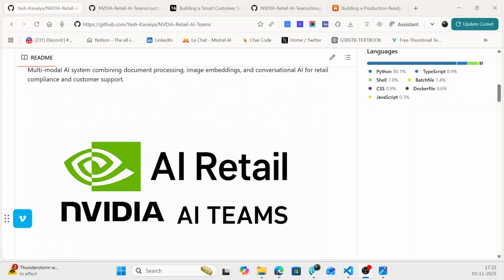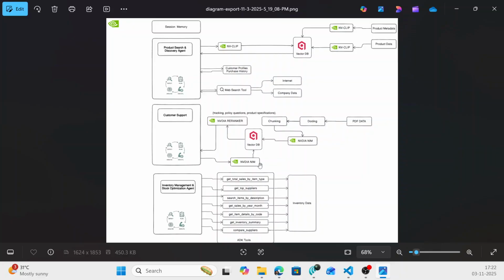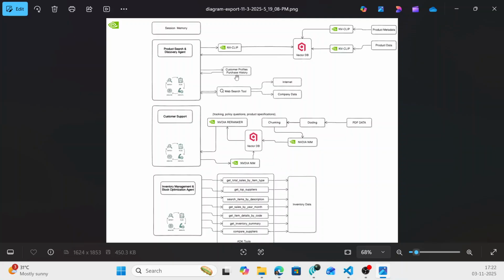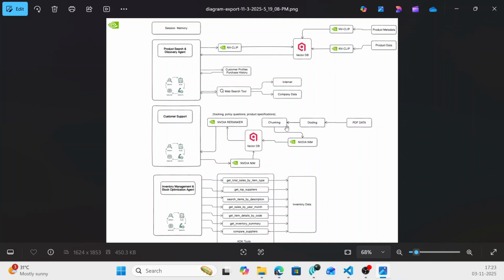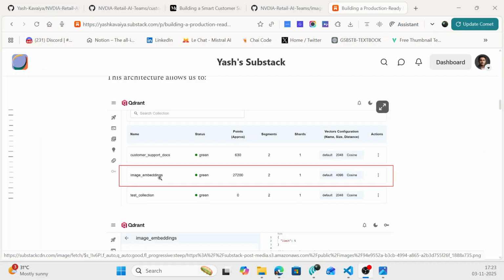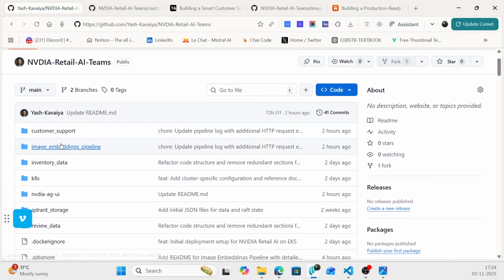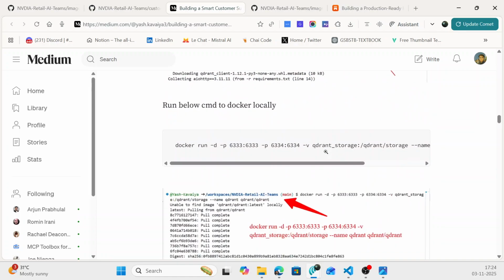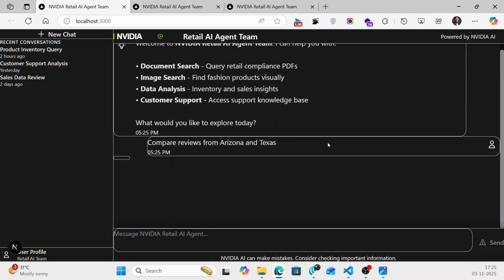NVIDIA Retail AI Agent Teams || The Retail Industry Challenge